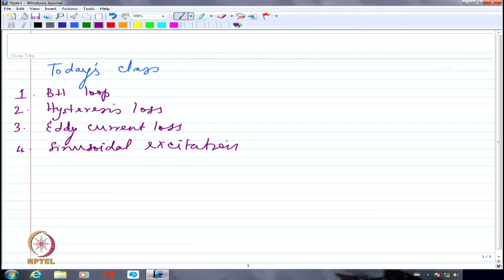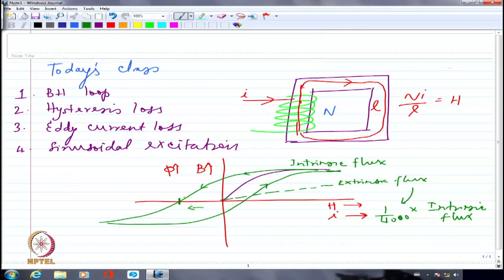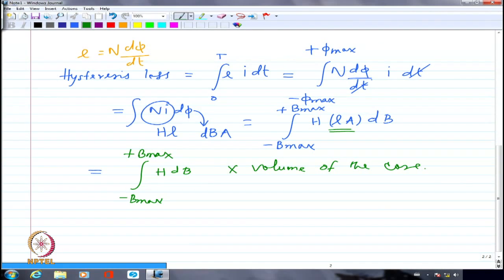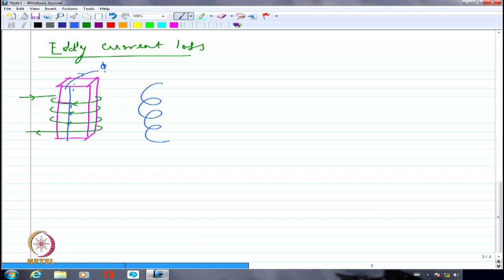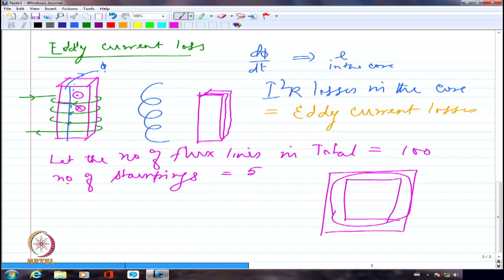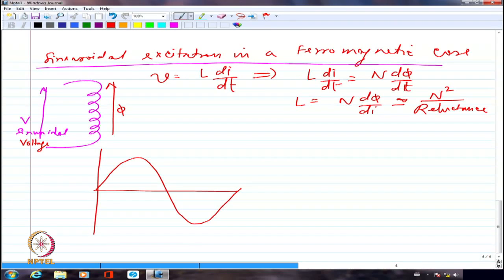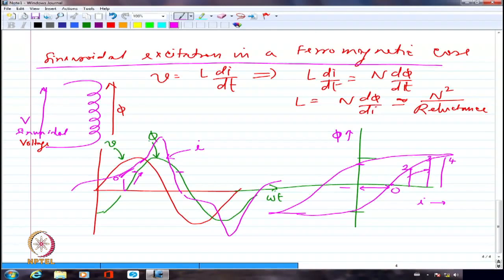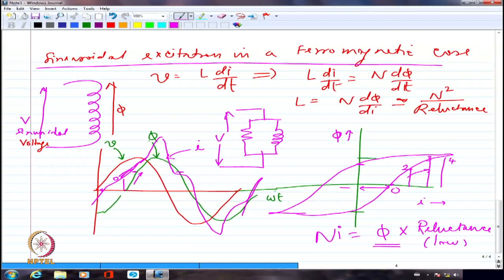Magnetic Circuit-III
To access the translated content:
1. The translated content of this course is available in regional languages.
 2. Regional language subtitles available for this course
 To watch the subtitles in regional languages:
 1. Click on the lecture under Course Details.
 2. Play the video.
 3. Now click on the Settings icon and a list of features will display
 4. From that select the option Subtitles/CC.
 5. Now select the Language from the available languages to read the subtitle in the regional language.